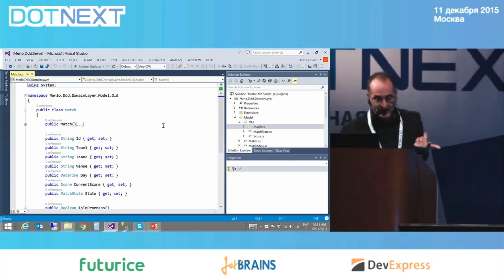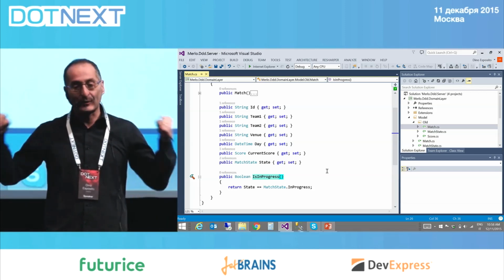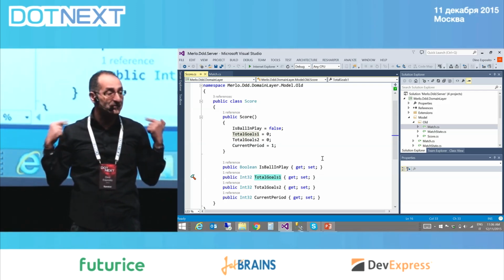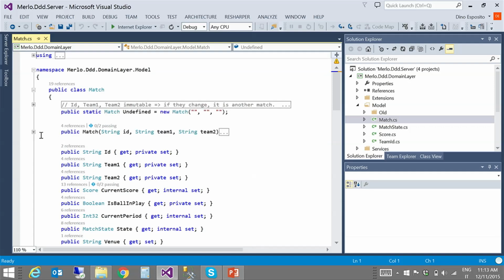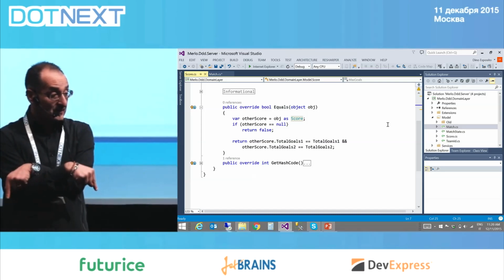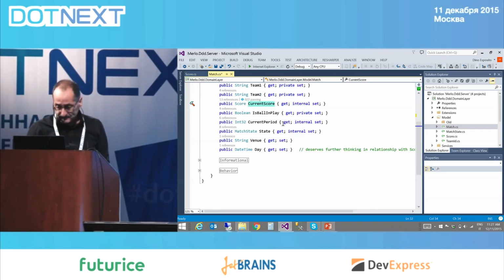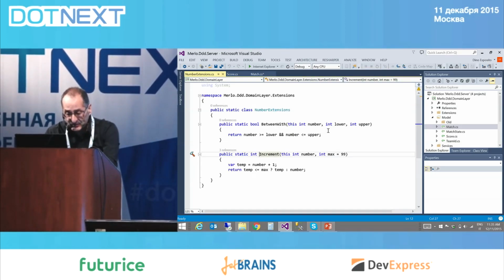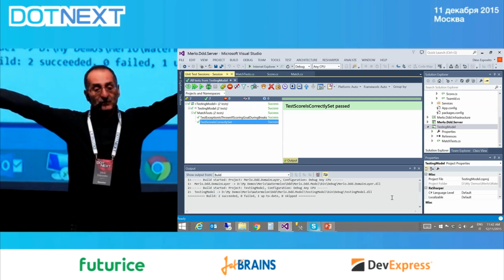Dino Esposito — Hands-on Experience: What It Means to Design a Domain Model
Dino Esposito, JetBrains — Hands-on Experience: What It Means to Design a Domain Model.
Конференция DotNext 2015 Moscow.
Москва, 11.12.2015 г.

The expression “Domain Model” is one of the most abused expressions of the recent history of software. Everyone talks about it; everyone thinks everyone else is doing it and therefore everyone claims they are doing it. Yes, but how? Entity Framework and Code-First have a role in this. Built with the database persistence in mind, Entity Framework has never been sold for what it actually is—a plain simple O/RM. It makes a point of letting you use classes to express the domain and then persist it. This approach makes for intriguing demos at conferences but may not work as smoothly in the real world. And has little to do with domain-driven design and domain modelling. The point is not in how you write classes and partition logic around database tables. The point is how you organize the business rules and how you save, alter and read back the state of the system. Through a comprehensive and quite interactive example, the session will try to make two key points. A single model doesn’t fit all sizes of applications and the domain model is a quite a different thing that the persistence model that Entity Framework Code First is all about.